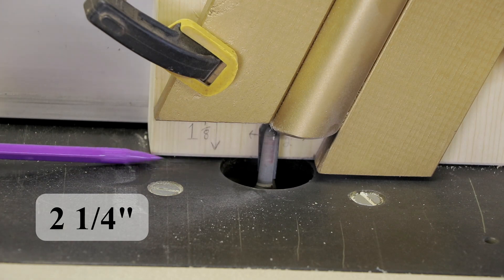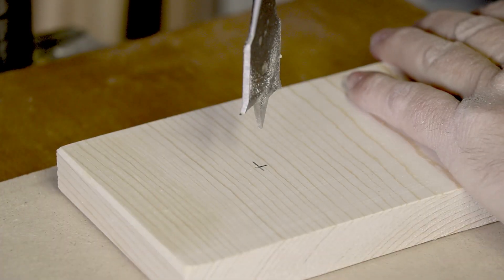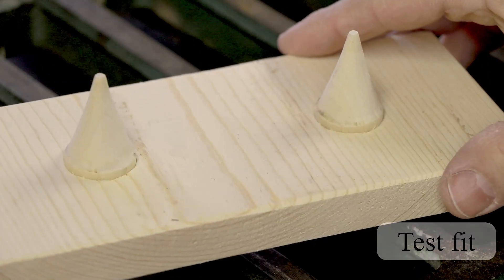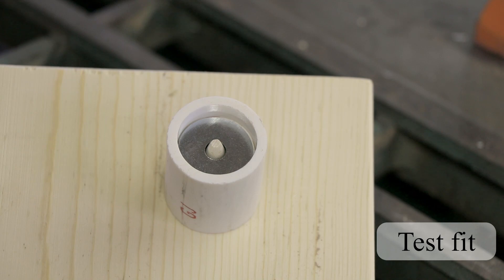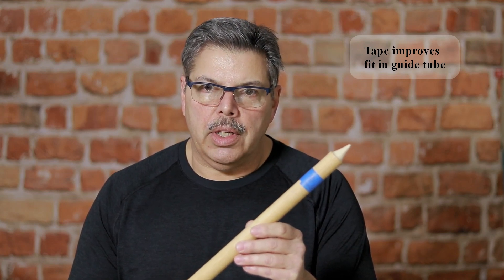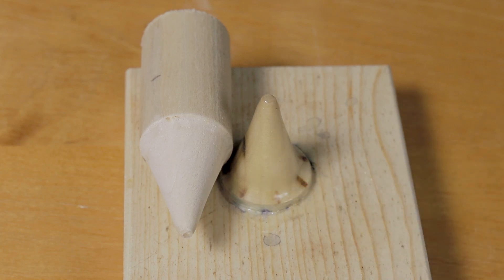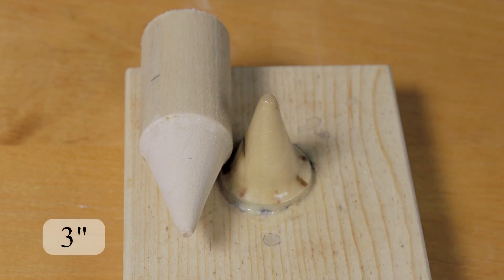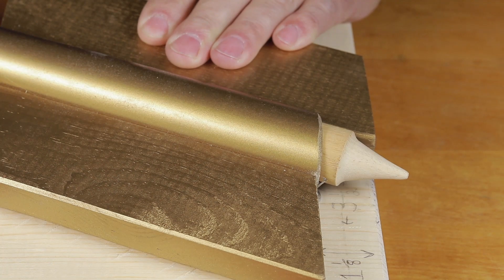Using the nozzle form jig in the workshop - The Rocketeer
Today I put the nozzle form jig to use. Follow me as I step out into the workshop and form a few pins that will serve as a nozzle form for a 1" PVC sugar rocket motor

Update 2025
I now print the nozzle form!